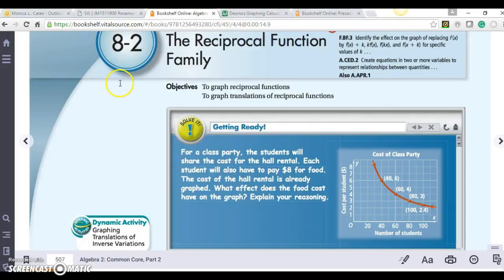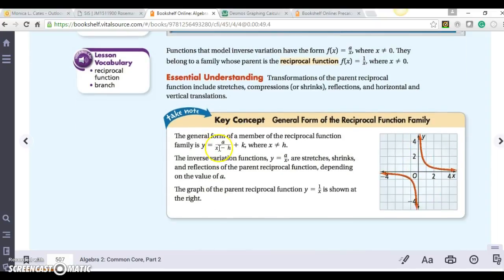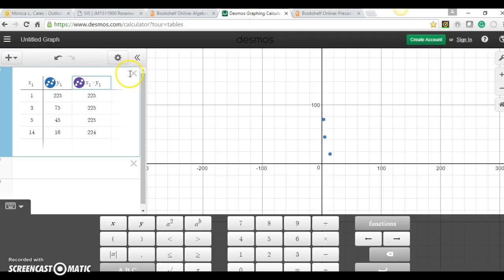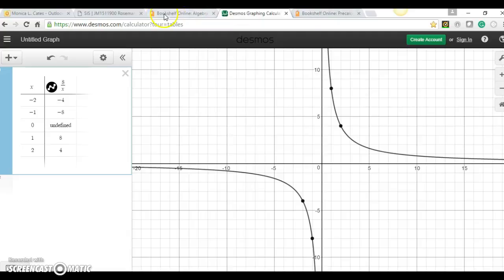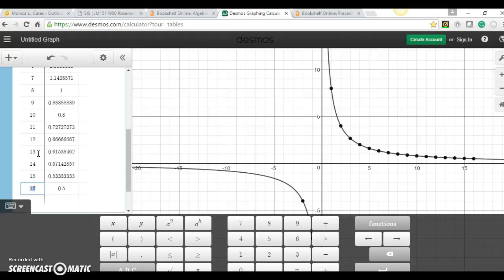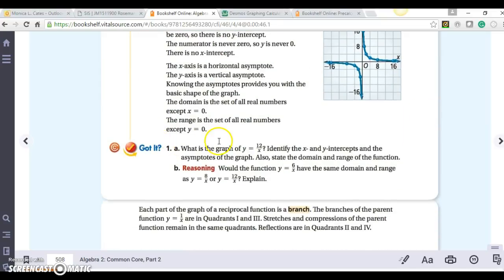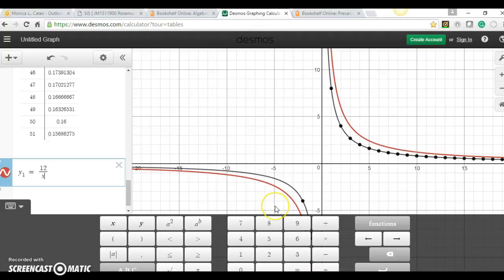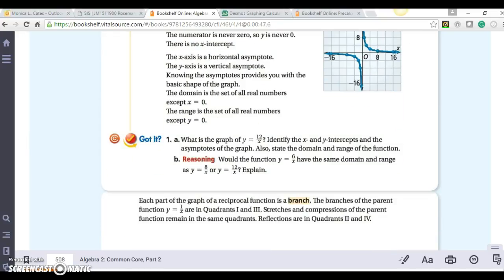Algebra 2 - The Reciprocal Function Family